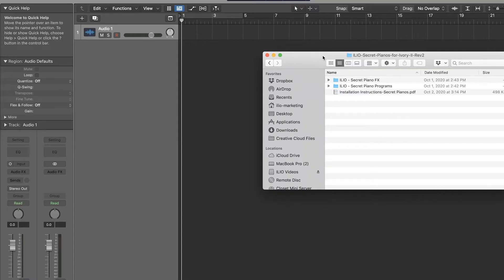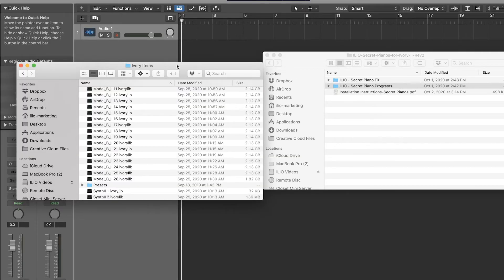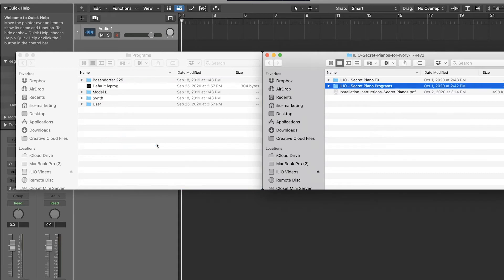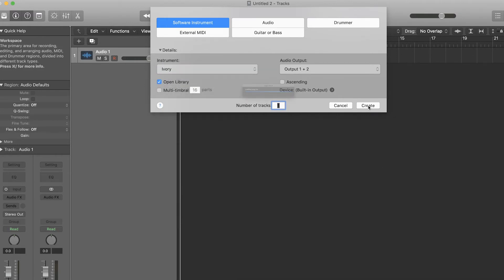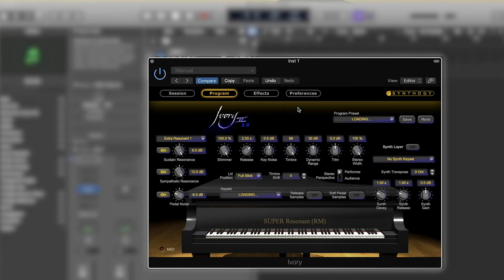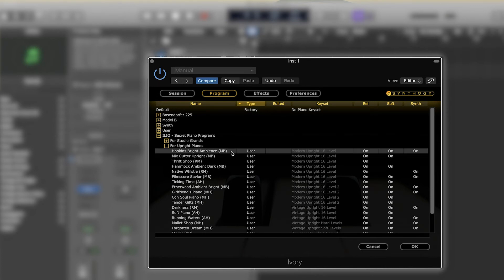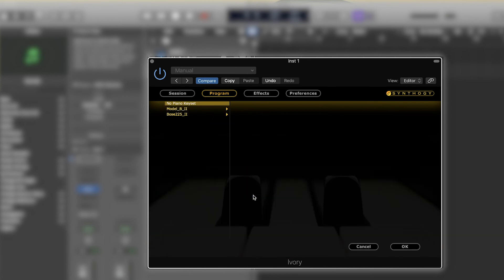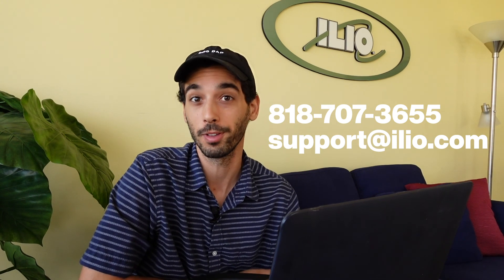How to Install ILIO Secret Pianos for Ivory II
ILIO is proud to introduce a one-of-a-kind patch collection for Ivory II accentuating the versatility of its engine. "Secret Pianos" is a free pack of presets for Synthogy's Ivory II pianos that stretch the boundaries of what is a traditional piano sound.

Keep in mind you must own an Ivory II virtual piano in order to use them.

This video walks you through the installation process and how to deal with a frequently asked question when using these free presets.